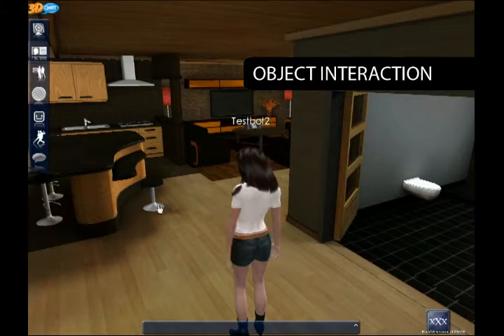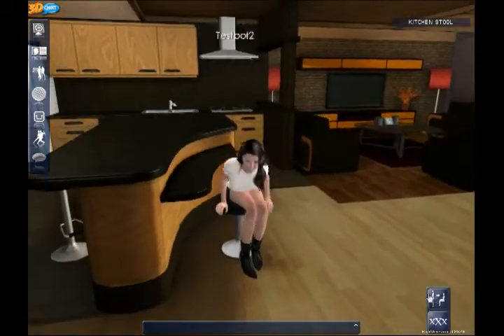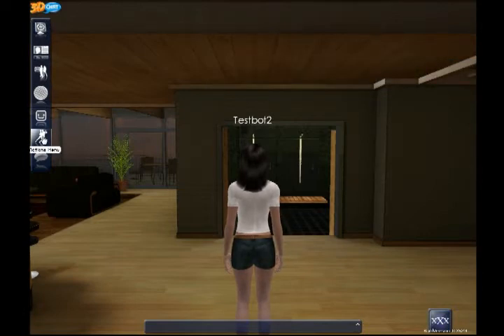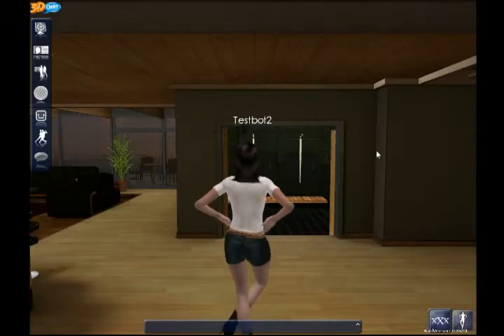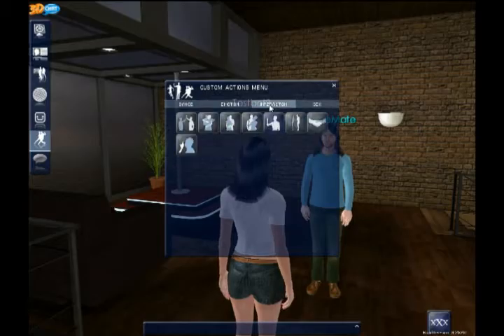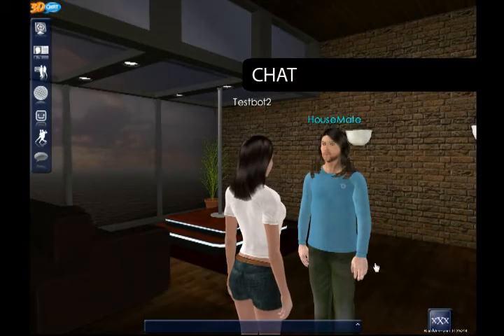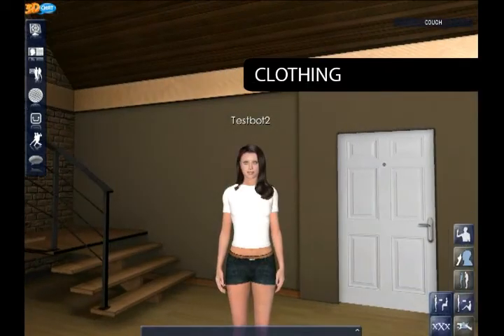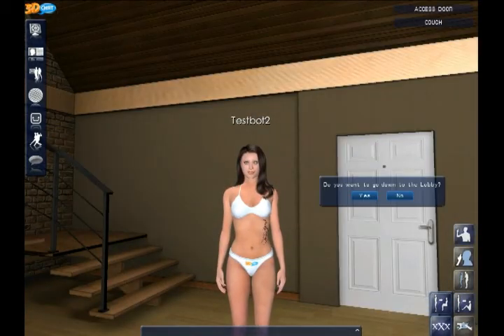3dChat.com In-Game HelpTutorial Video Guide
Video guild of how to play and interact in 3dchat.com. This will give you the basics of how to get around and use the navigation menus as well as an overall tutorial on how things work.